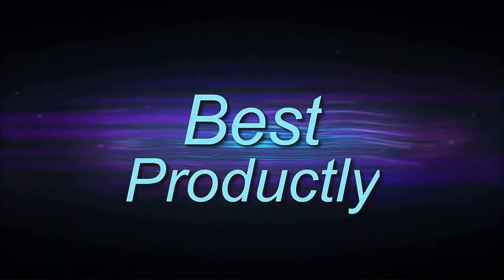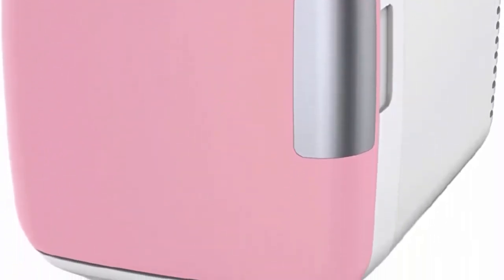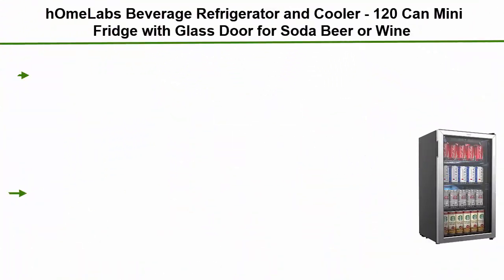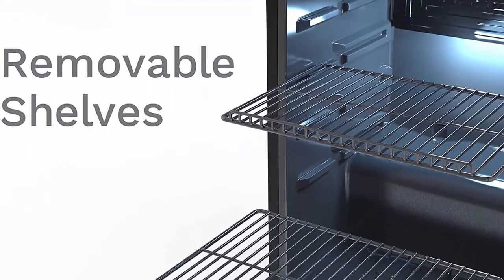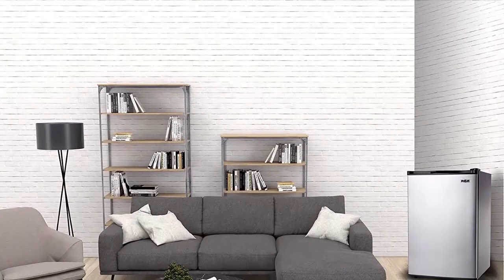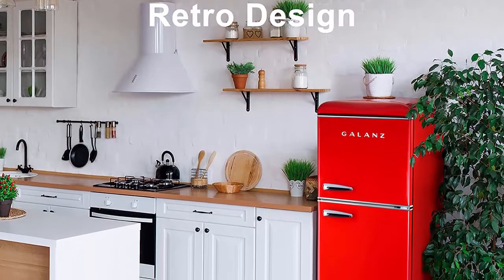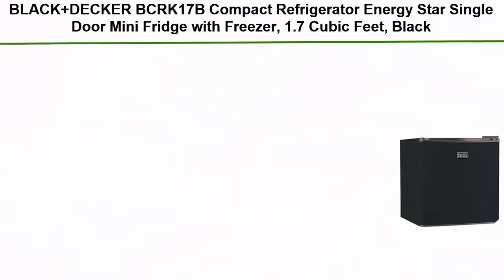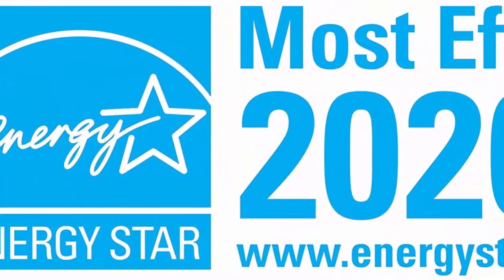✅ 5 Best Refrigerators in 2021: top 5 Refrigerators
► Checkout These Links For Updated Price Of Refrigerators;
❥ Top 1. BLACK+DECKER BCRK17B Compact Refrigerator

❥ Top 2.  Galanz GLR10TRDEFR Retro Refrigerator, 10.0 Cu Ft, Red

❥ Top 3.  RCA RFR322-B 3.2 Cu Ft Single Door Mini Fridge with Freezer RFR322, Platinum, Stainless

❥ Top 4. hOmeLabs Beverage Refrigerator and Cooler - 120 Can Mini Fridge with Glass Door for Soda Beer or Wine - Small Drink Dispenser Machine for Office or Bar with Adjustable Removable Shelves

❥ Top 5.  Cooluli Mini Fridge Electric Cooler and Warmer (4 Liter / 6 Can): AC/DC Portable Thermoelectric System w/ Exclusive On the Go USB Power Bank Option (Pink)